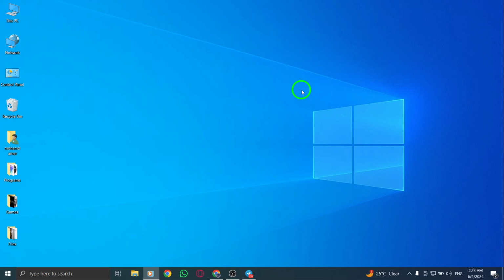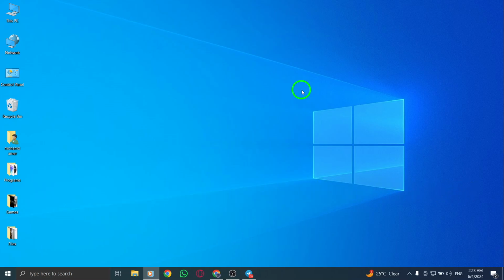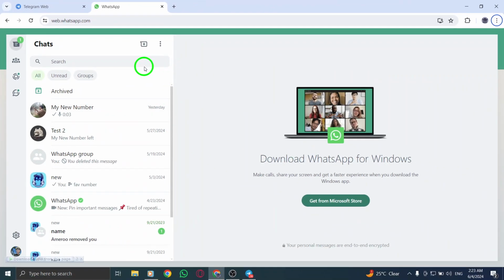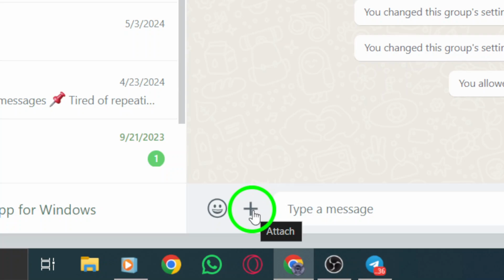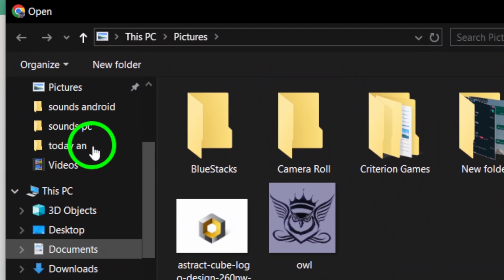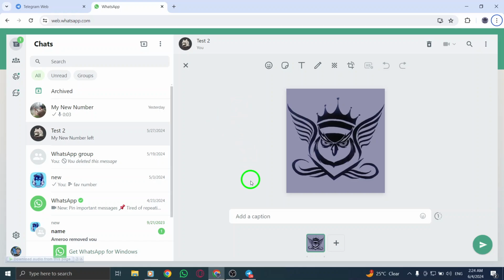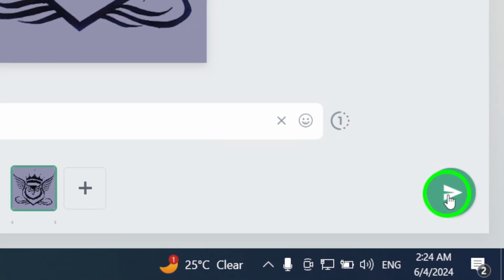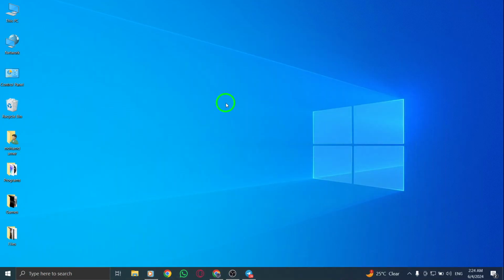How To Send Picture With Text On WhatsApp Web Group On PC (New Updated)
Learn how to send pictures with text on WhatsApp Web group on PC with these steps:

1- Open WhatsApp Web.
2- Open the group you want.
3- Click on the + icon and choose photos & videos.
4- Choose the photo you want and click open.
5- At the caption bar, write the text you want.
6- Click Send.

Explore the new updated method to enhance your WhatsApp Web group communication on your PC. WhatsAppWeb, PictureText,# PCGuide.